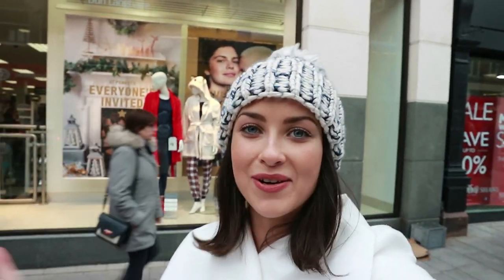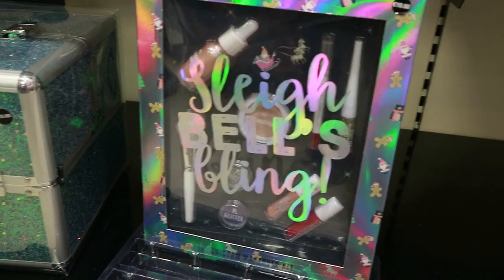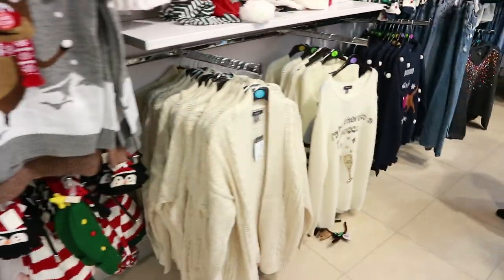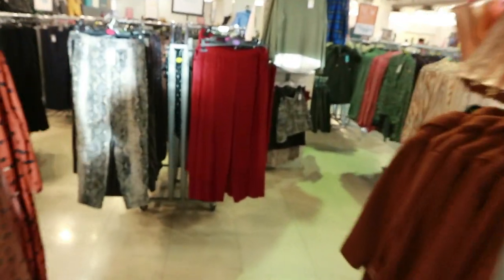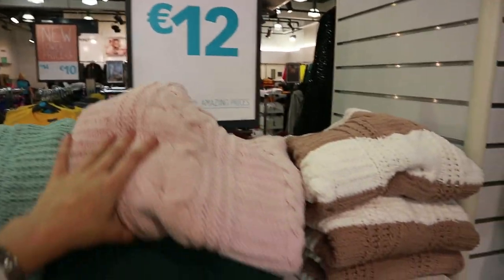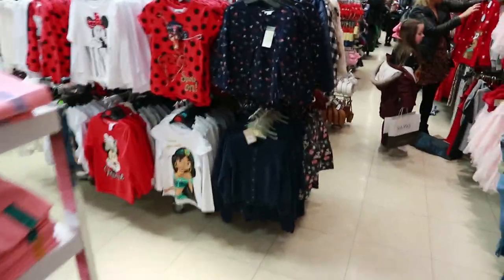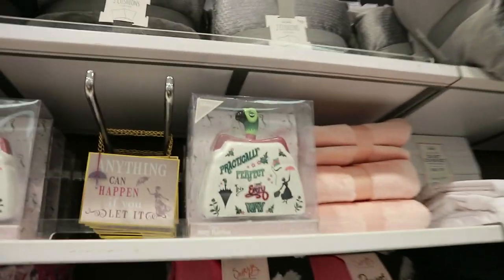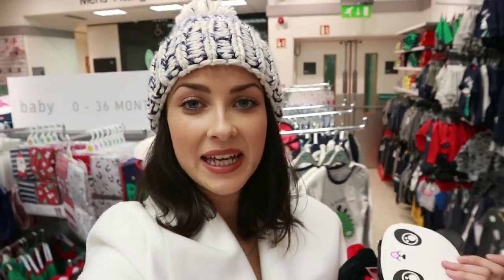New PRIMARK CHRISTMAS Come SHOPPING With me! 12 Days of Christmsas VLOG December 2018!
12 DAYS OF PRIMARK THIS CHRISTMAS 2018! I absolutely love doing Primark / Penneys Come Shop with Me Vlogs for you guys, so I thought why not do 12 Shopping Vlogs in my closest Primarks / Penneys ! In this first of the 12 days of Primark Vlogmas, I'll be showing you around Penneys in Dun Laoghaire Dublin Ireland! I hope you enjoy the 1st of fun Christmas, festive themed Vlog! xxx